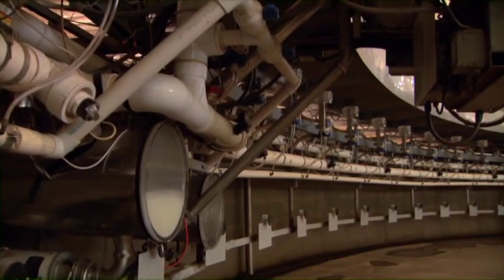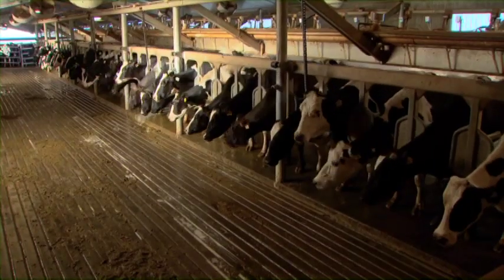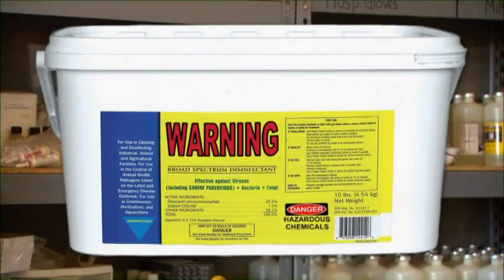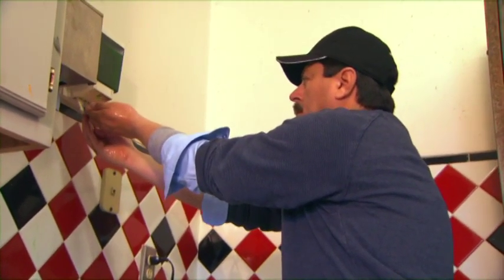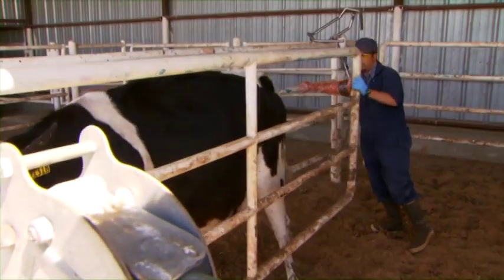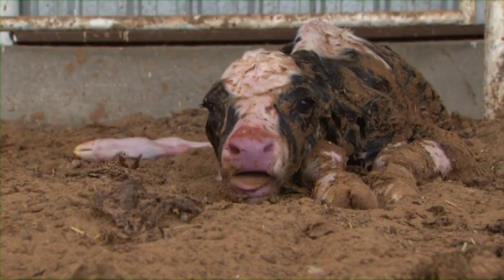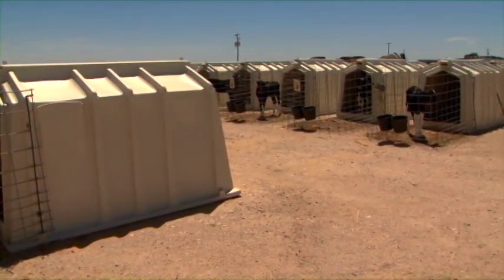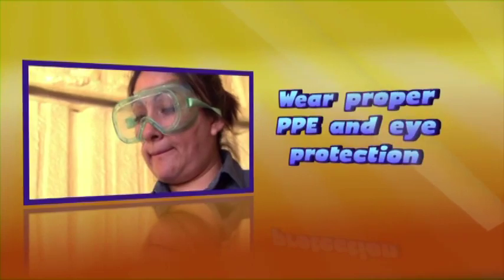Milker & Calf Caretaker Safety (Dairy Safety Training Part II, Section 2)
Watch this video to learn safety practices for the milking parlor and the calving barn. Basic principles for parlor hygiene and safety are provided, including washing boots and hands, keeping walkways clear and slip-free, watching out for crowd gates, being careful with disinfectants, using chemicals properly, and wearing proper clothing and personal protective equipment (PPE) like aprons and goggles. An overview of the calving procedure is provided along with tips for providing birthing assistance, using the calf jack, and proper calf-lifting techniques. For calf-raisers, safety tips are provided for using bottle wagons and sanitizing calf bottles.

This video is part of a dairy safety training series titled "Considering Human and Animal Safety," produced under the direction of Dairy Extension Specialist Robert Hagevoort, PhD. These educational videos were produced by the U.S. Dairy Education and Training Consortium in partnership with New Mexico State University Cooperative Extension, New Mexico State University Dairy Extension, the Southwest Center for Agricultural Health, Injury Prevention, and Education (CDC/NIOSH 2 U54-OH07541), USDA National Institute of Food and Agriculture (NIFA), and the High Plains Intermountain Center for Agricultural Health and Safety (HICAHS) (CDC/NIOSH 2 U54-OH008085).